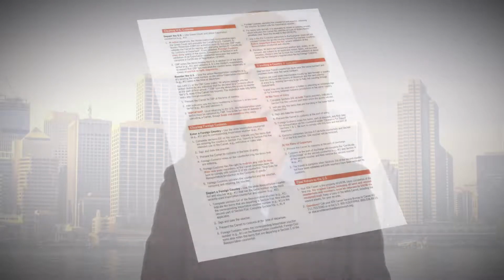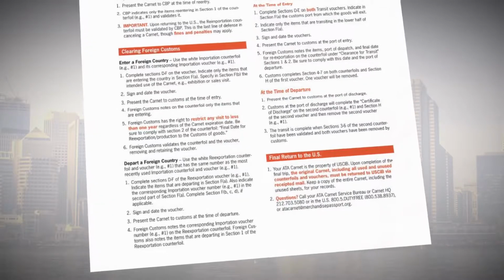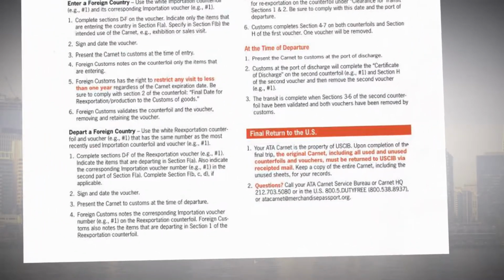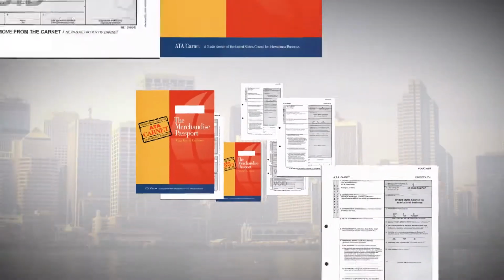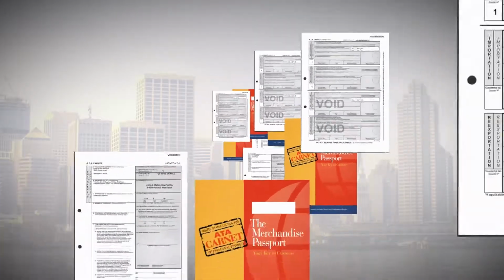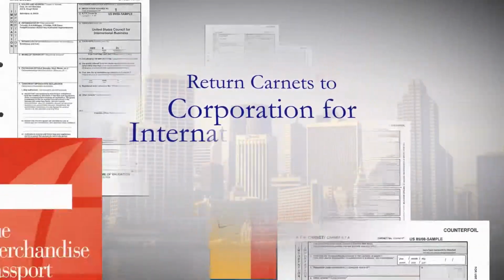ATA Carnet - Making Carnets Easy, Part 5: Final Return to the U.S.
This is a 5- part online guide to using your U.S. issued ATA Carnet for temporary exports.

ATA Carnets are a unique international trade tool for temporary exporting.  ATA Carnets save the temporary exporter money because import duty and tax aren't due at the time of import into the foreign country.  ATA Carnets are valid for up to a year and are accepted into 85+ foreign countries and territories.  An ATA Carnet, also known as the Merchandise Passport, allows for cross border movement of goods, merchandise and equipment to clear customs import-duty and -tax free.  ATA Carnets help businesses expand into new foreign markets and grow all while saving money, time and jobs.